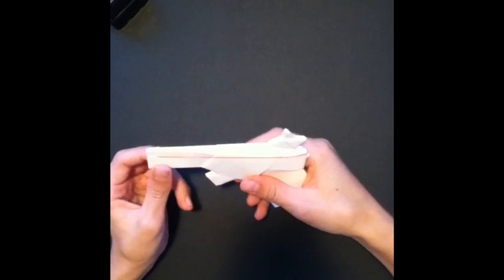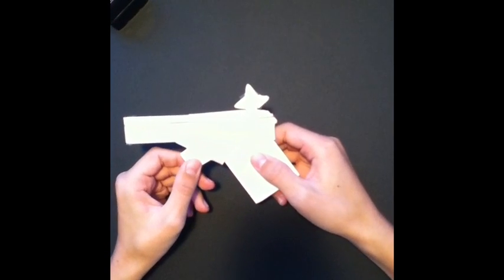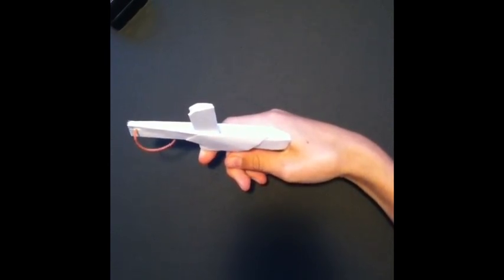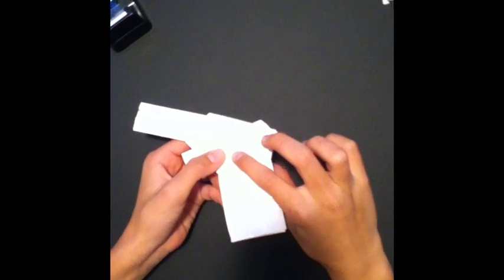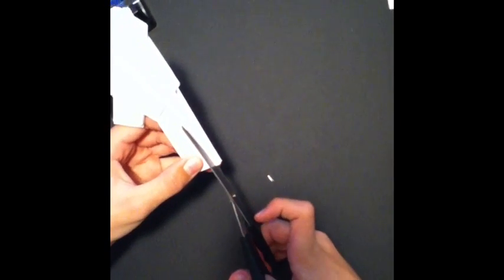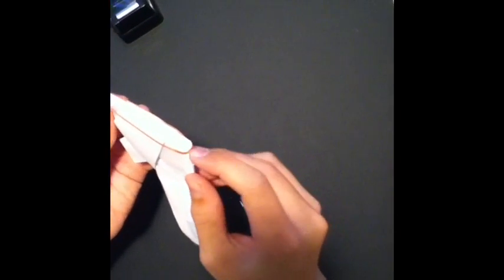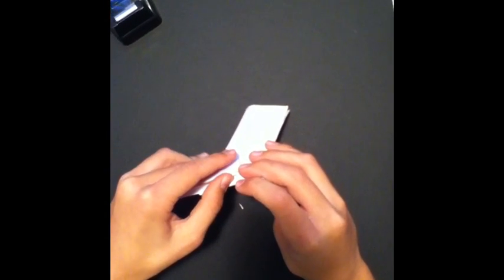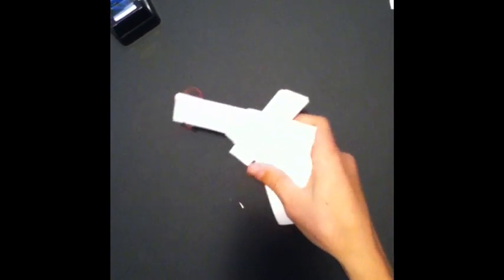How To Make A Paper Gun That Shoots Ninja Stars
In this video i will show you How to make a paper gun That shoots ninja stars. This will shoot the ninja stars very fast and hard.